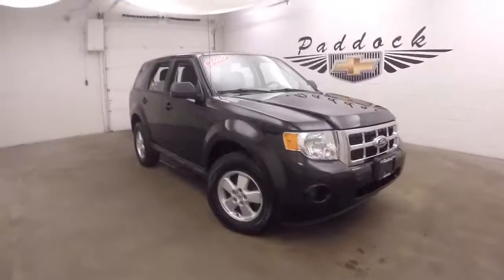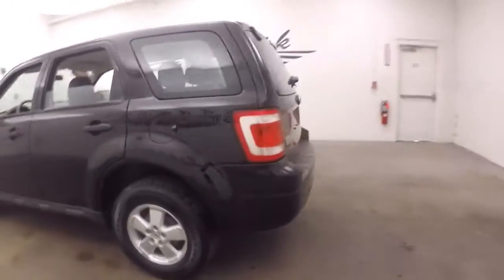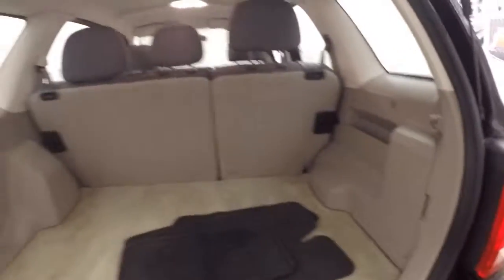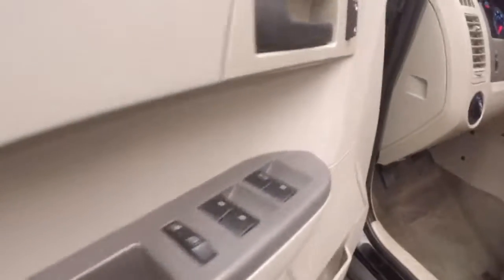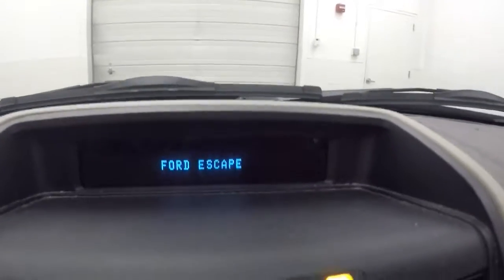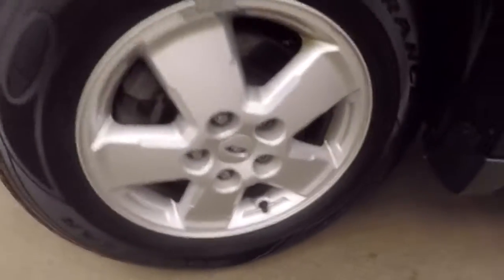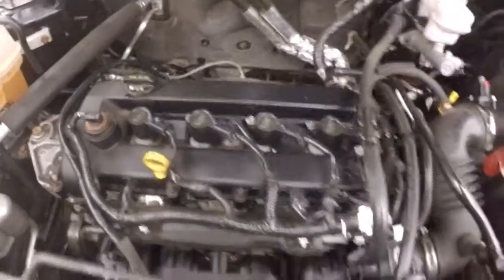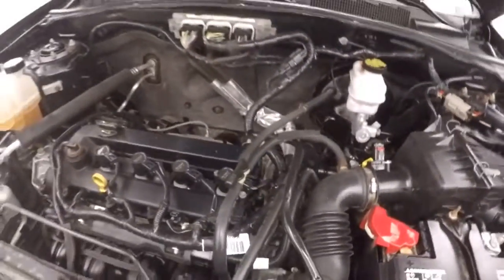P4901A Used Ford Escape